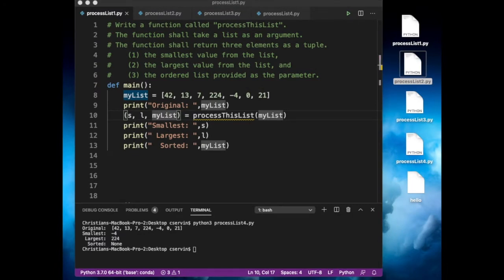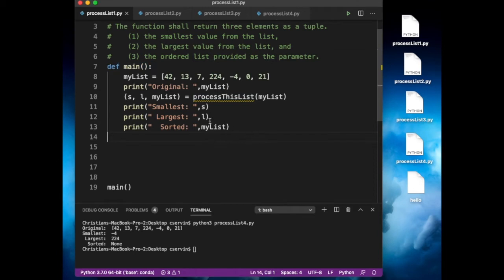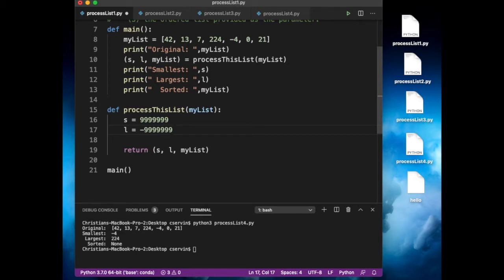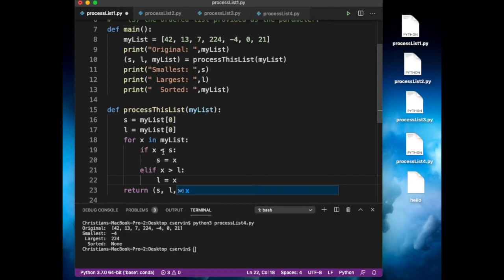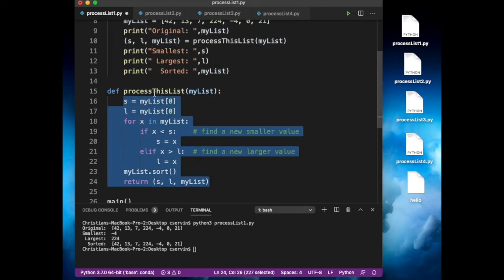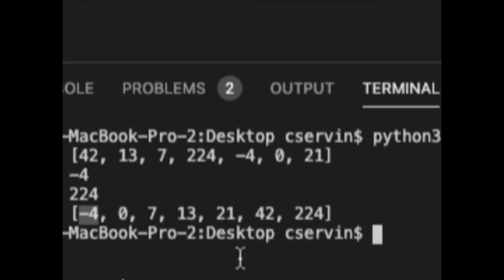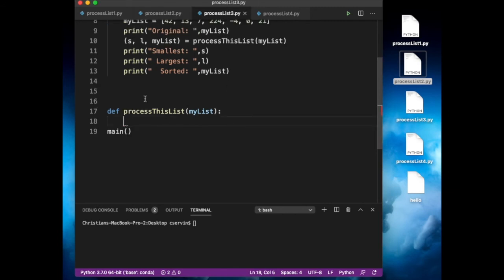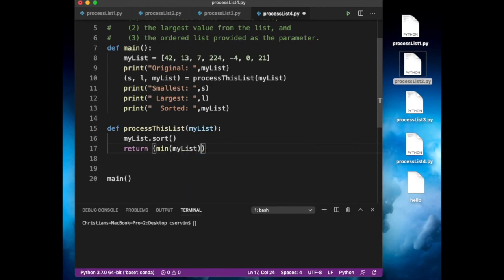Scripting (Part I): Processing Lists through functions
Discuss four different ways to find the smallest, largest, and how to order the values from a list by calling function.